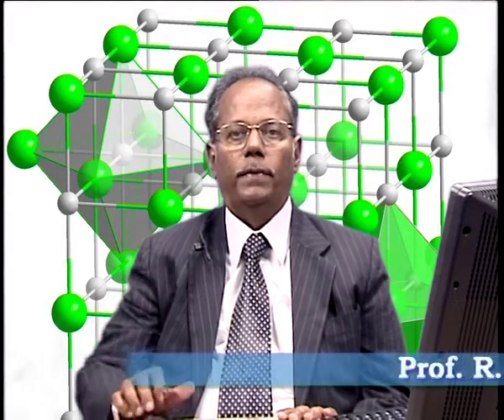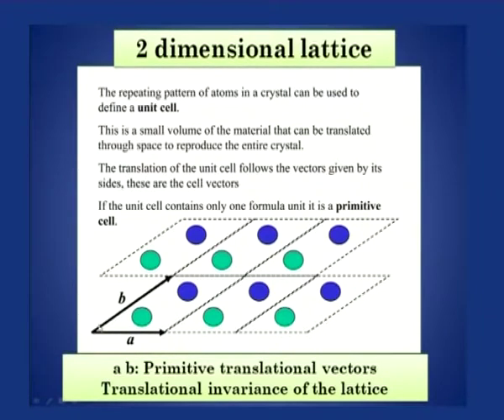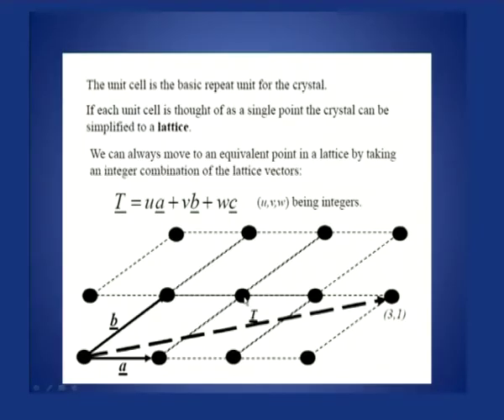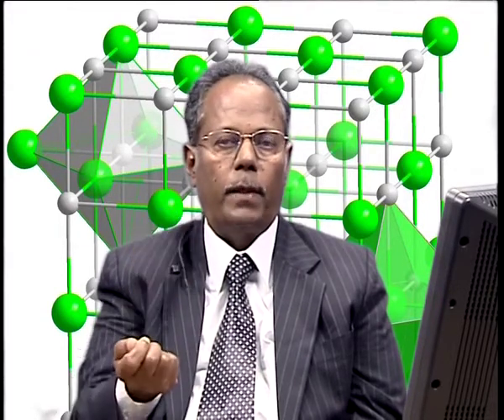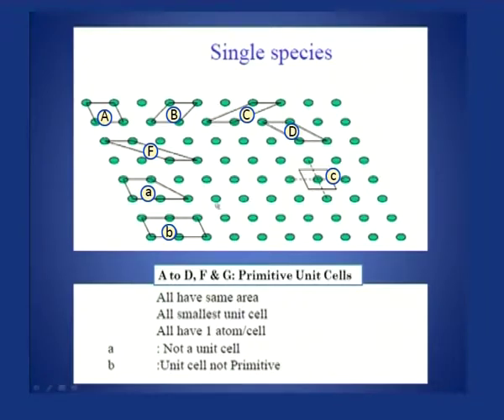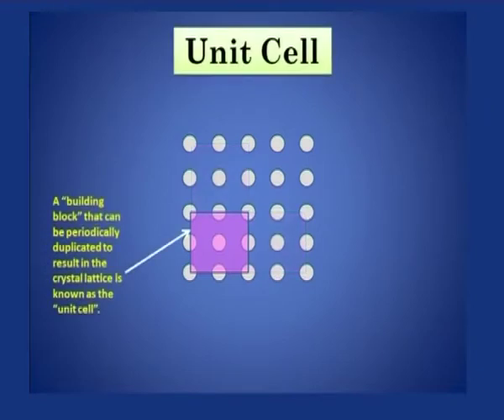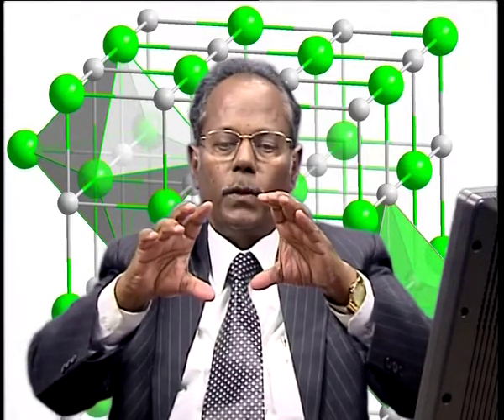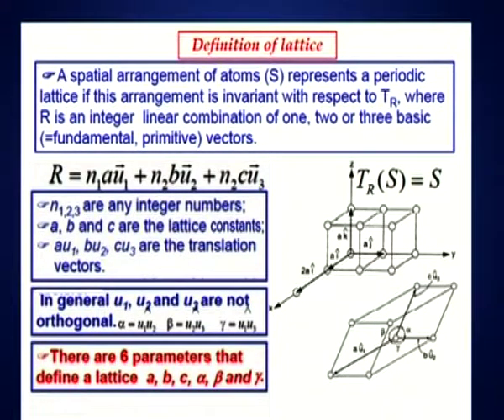Crystal Structure Part -2-Lattice and symmetries